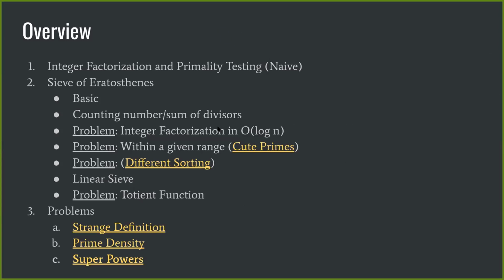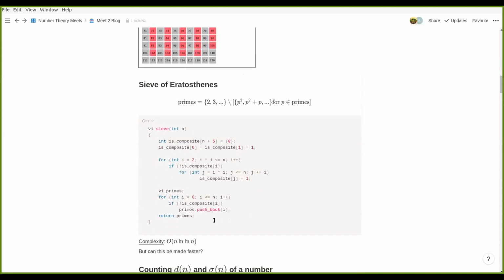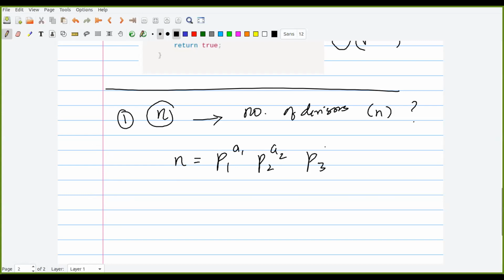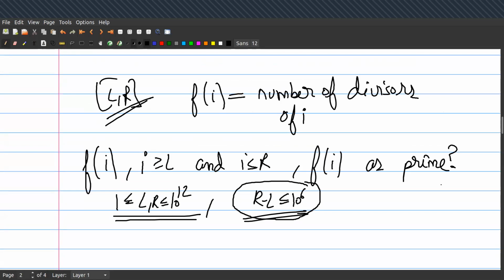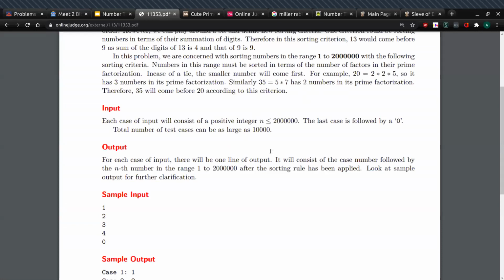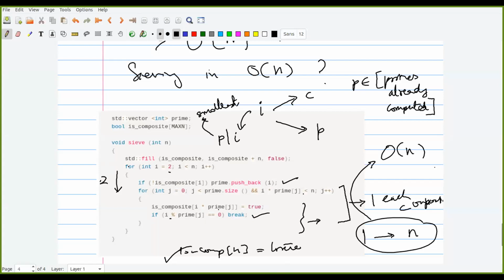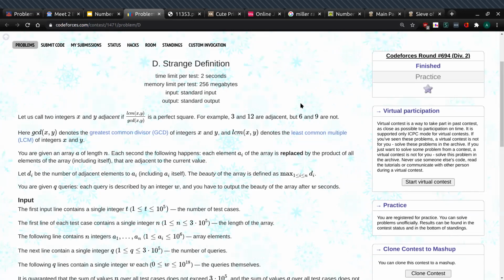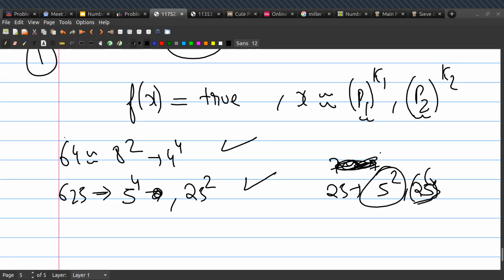Number Theory Meet 2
Topics:
1. Sieve
2. Primality Testing
3. Factorization
4. Totient Function and applications